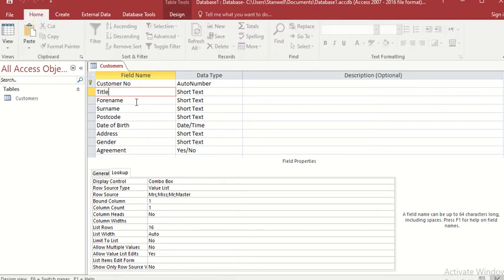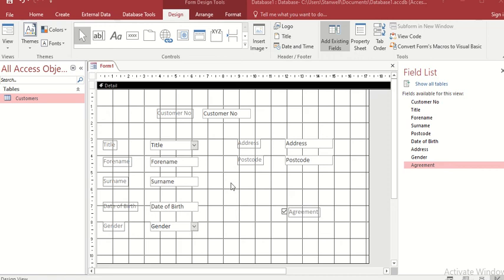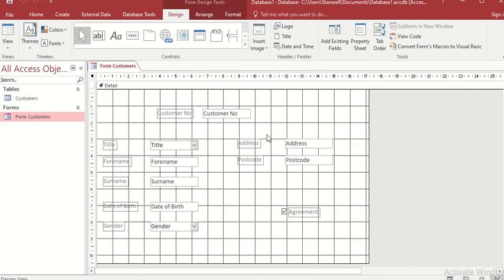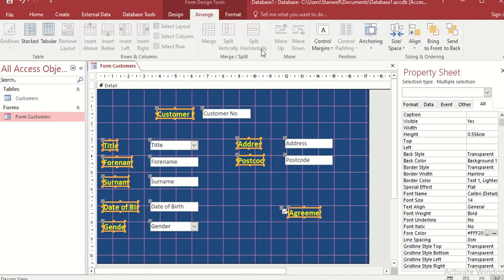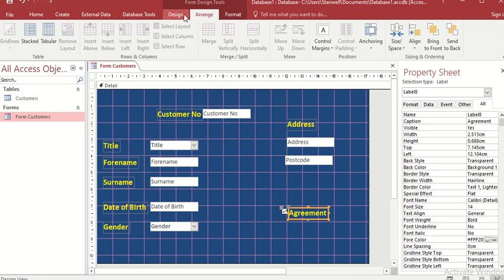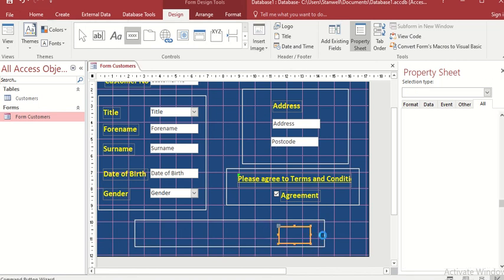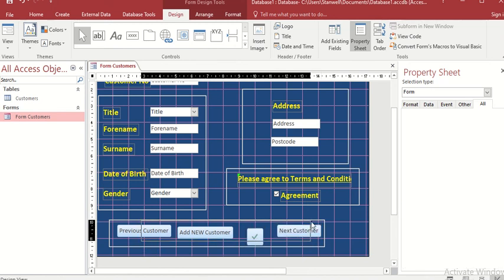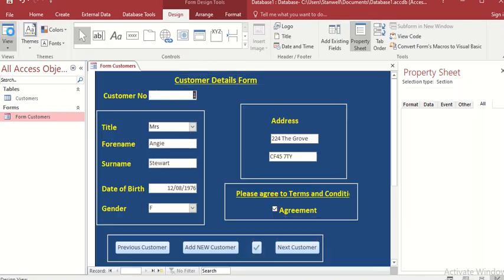Create an Access Form